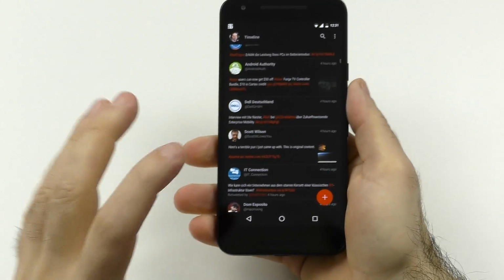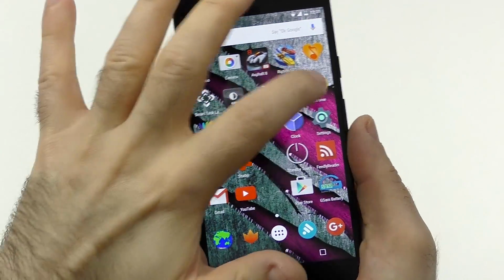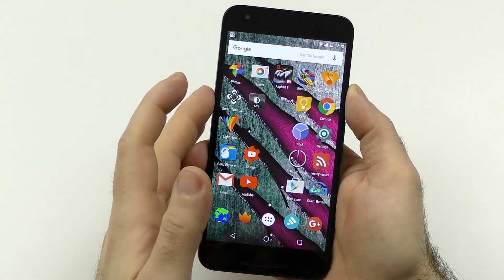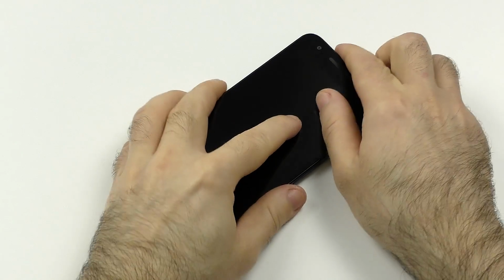Nexus 5X Scrolling Text Blur Bug/Issue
This is a demonstration of the extreme blur noticeable during scrolling I'm experiencing on my Nexus 5X review unit.